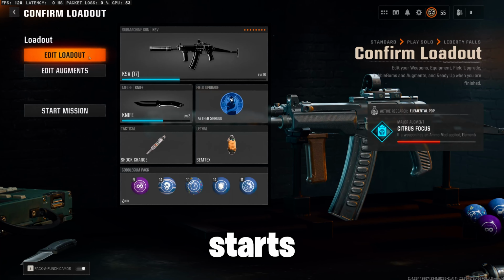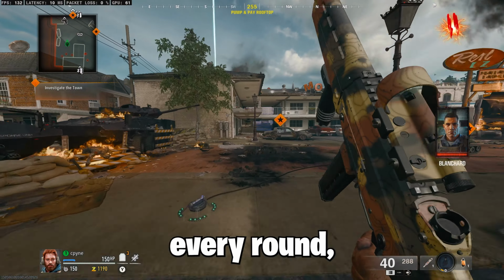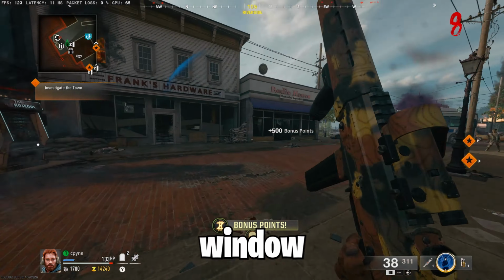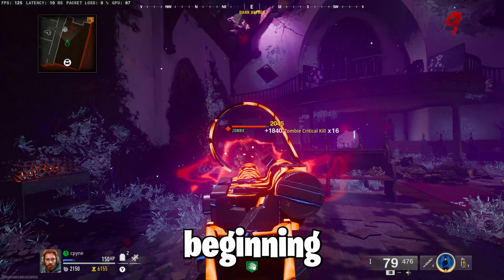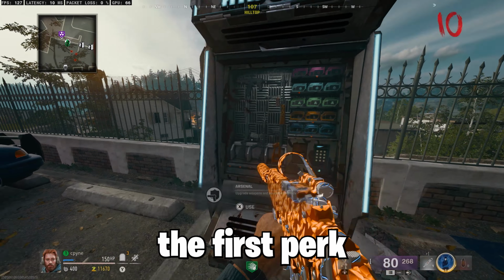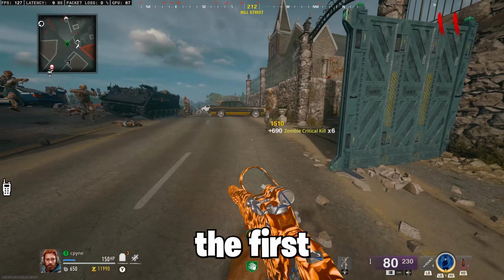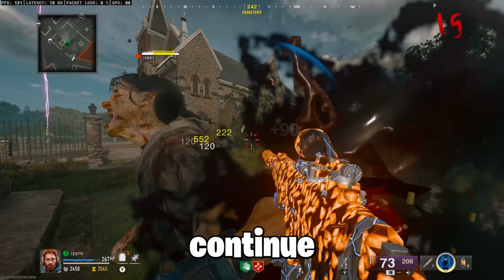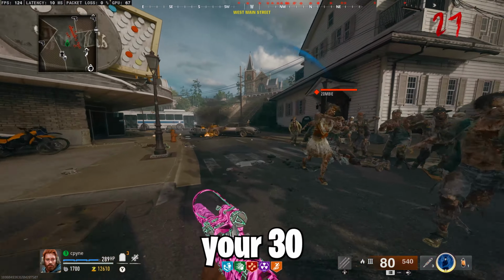Get GOLD CAMOs in ONE GAME of ZOMBIES by doing this! 😱